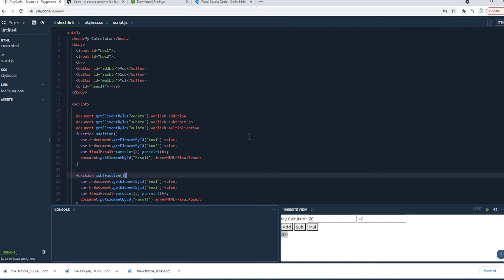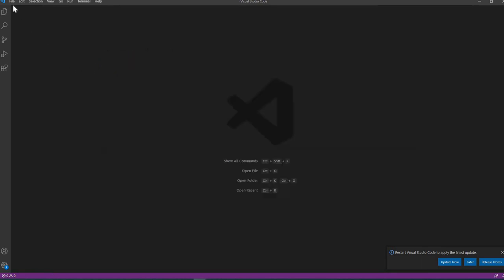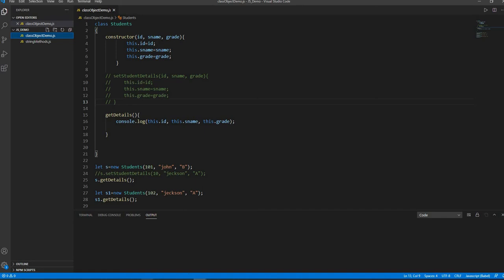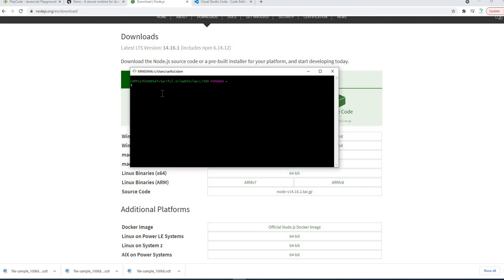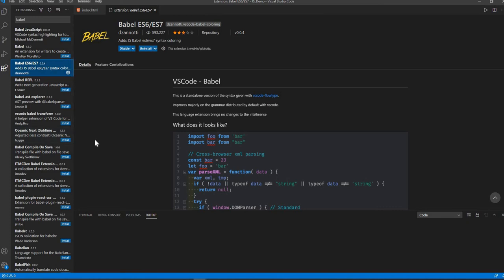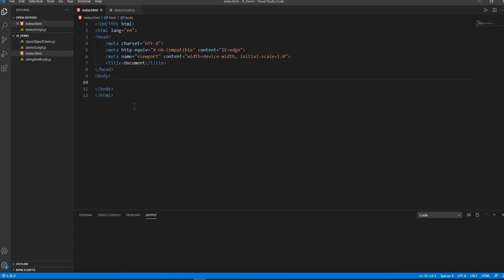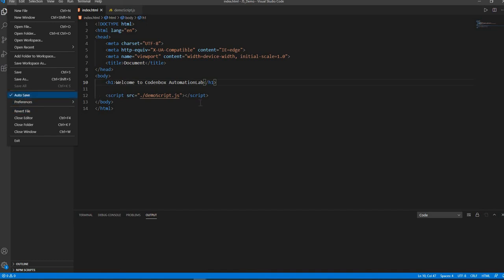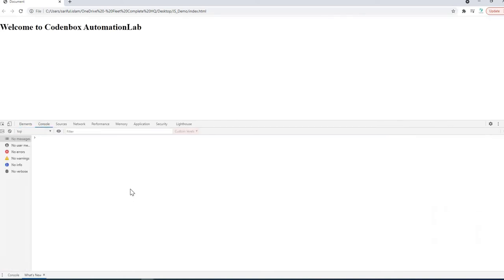JS_Part 15 :How to install VS Code editor with Node.js to run JavaScript?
+What is Visual Studio Code?
+How to setup VS Code with Node.js?
+How to write JavaScript code in VS Code?
▬▬▬▬▬▬  In this Video  ▶️  ▬▬▬▬▬▬
Step by Step installation  VS Code editor